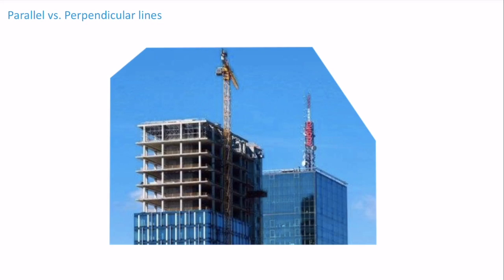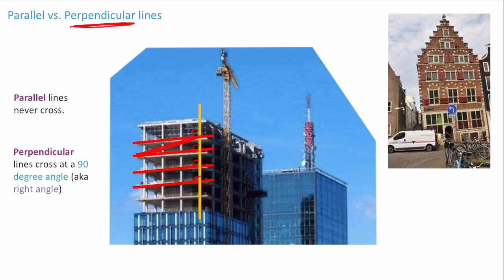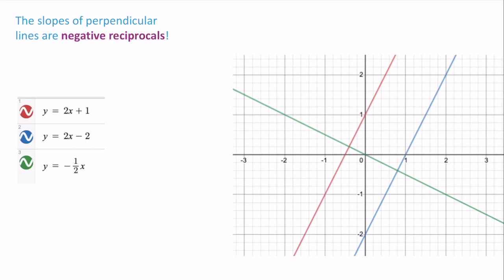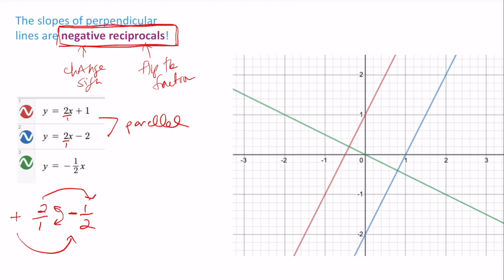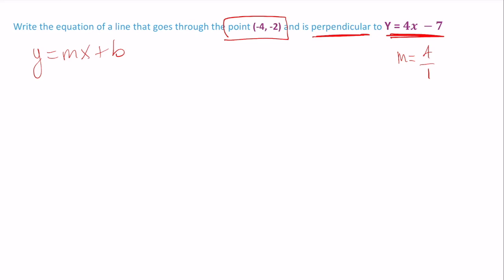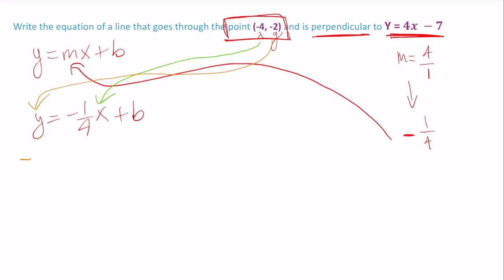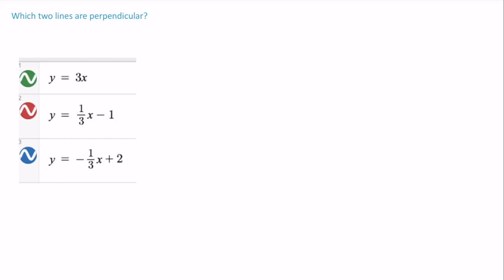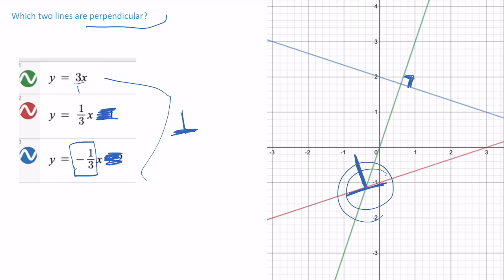Algebra A - Chapter 5.5 Part 2 Perpendicular Lines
This video is about Algebra A - Chapter 5.5 Part 2 Perpendicular Lines